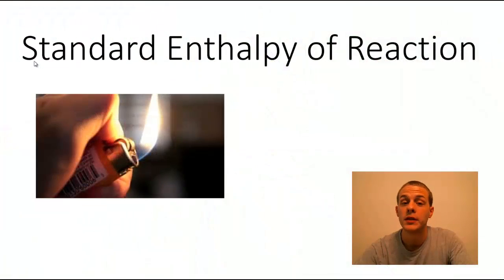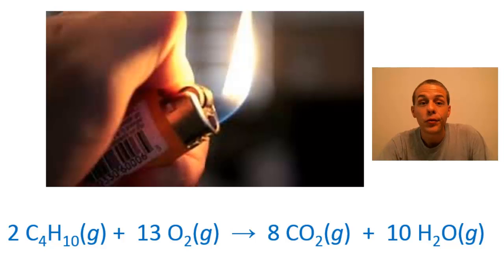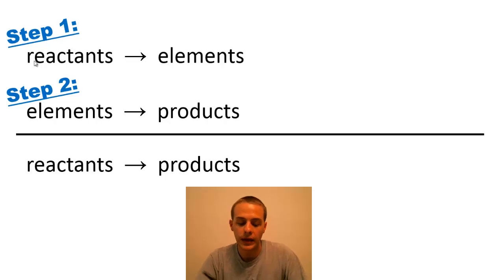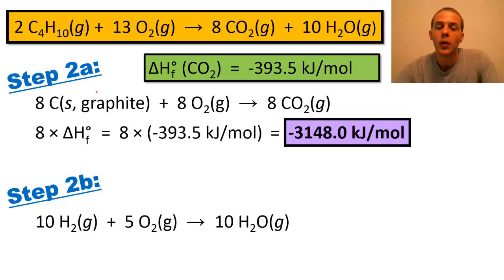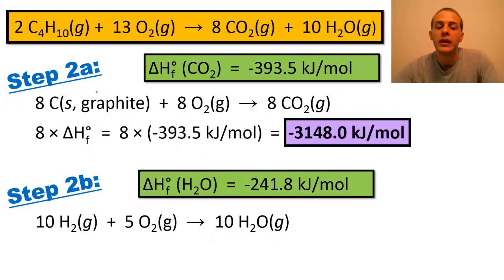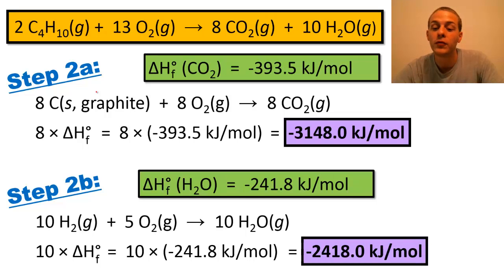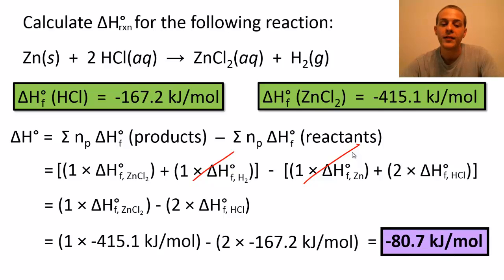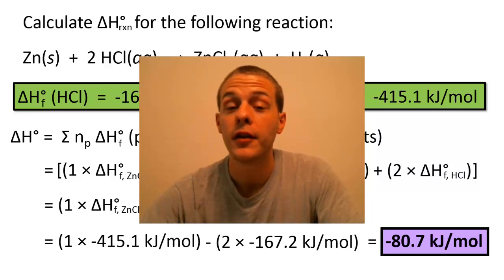Standard Enthalpy of Reaction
This video is a discussion about the term "standard enthalpy of reaction" and how to use standard enthalpies of formation to calculate the standard enthalpy of reaction for a chemical reaction.